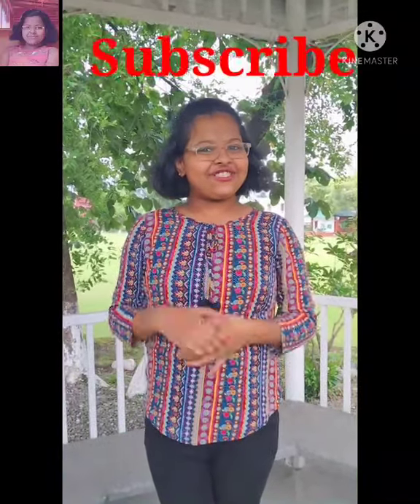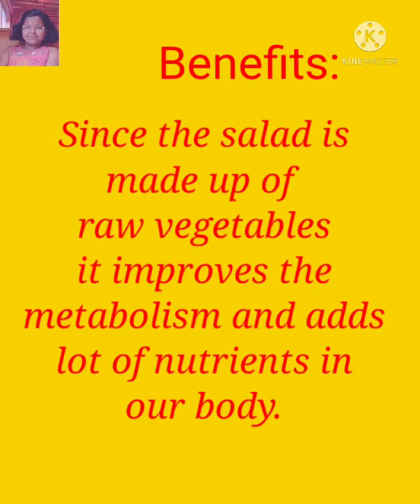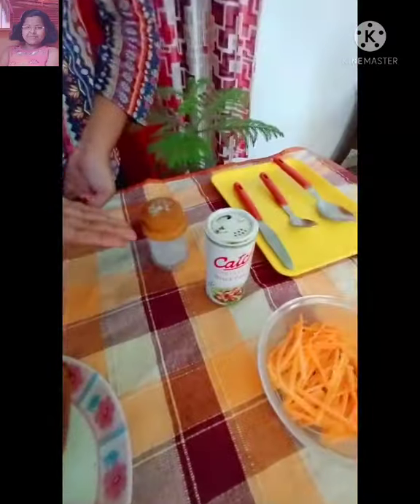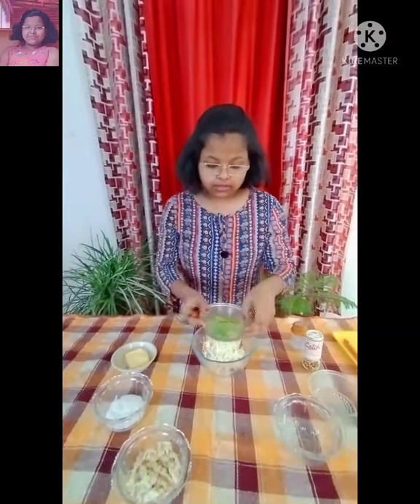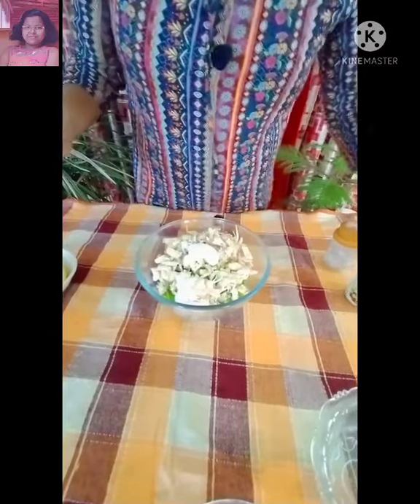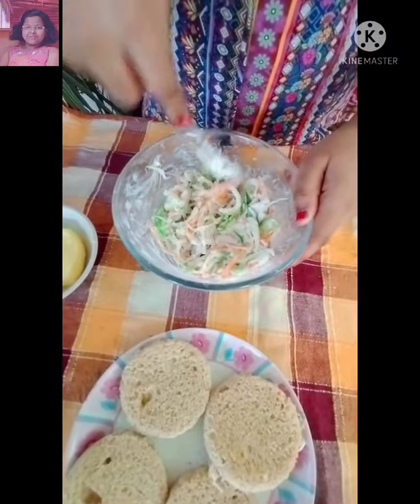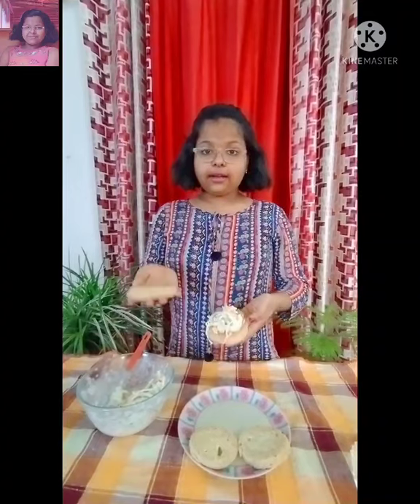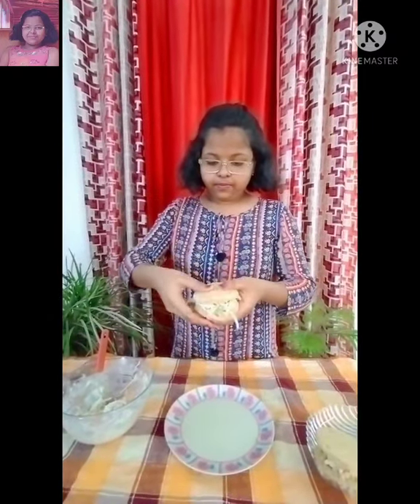Fresh and crunchy coleslaw Sandwich | Chicken Coleslaw Sandwich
CHICKEN COLESLAW SANDWICH

Ingredients

3/4 th cup boiled and shredded chicken
4 brown bread slices
1/4 medium cabbage, shredded
1/2 medium carrot, peeled and cut into thin strips
Crushed black pepper corns or 1/2 tsp black pepper powder
3 tbsps mayonnaise
Butter for applying
French fries to serve
Tomato ketchup to serve
Fruit juice or chocolate milk shake to serve.